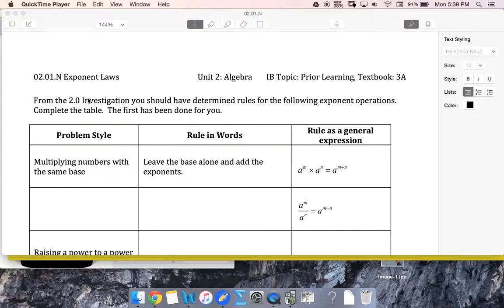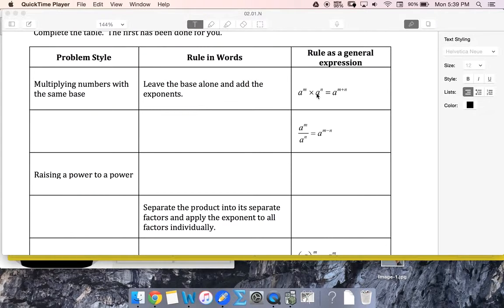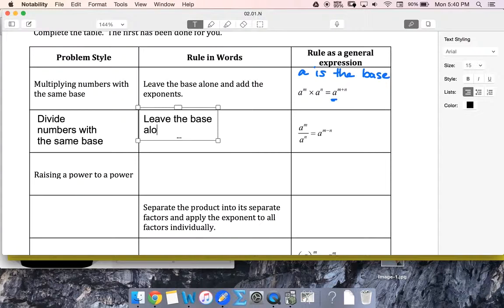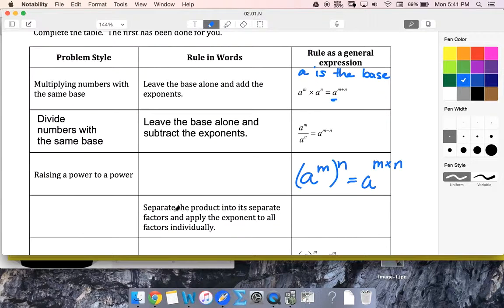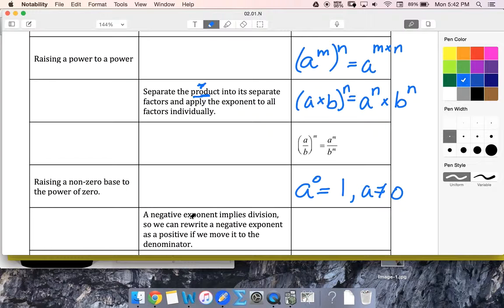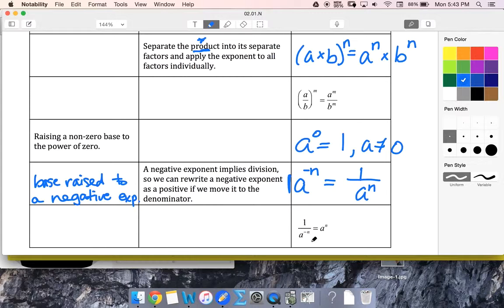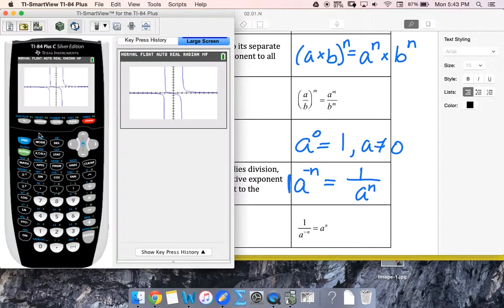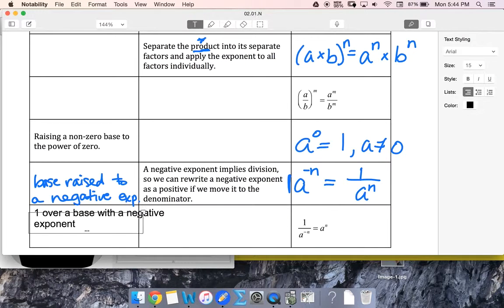02.01 Exponent Laws